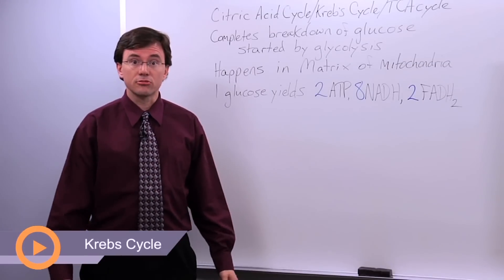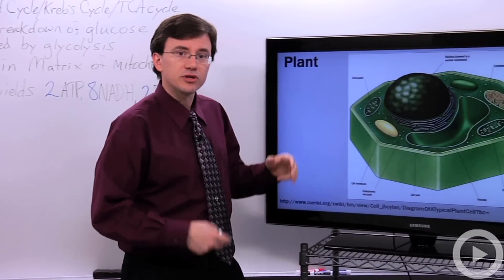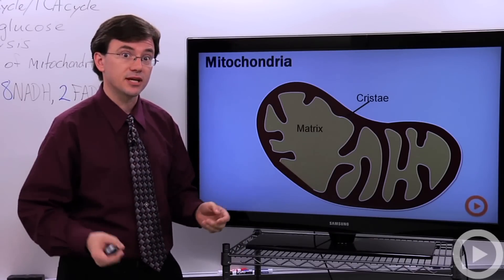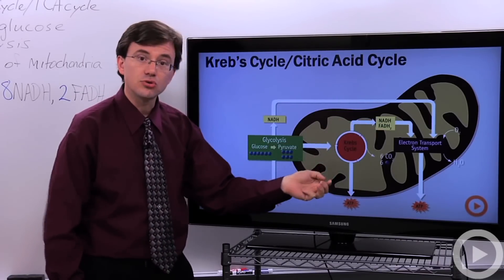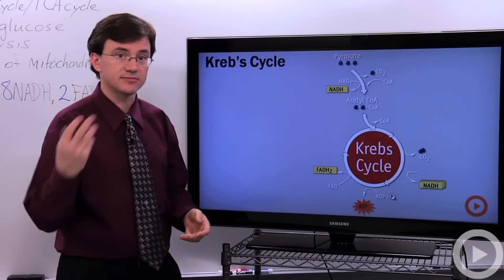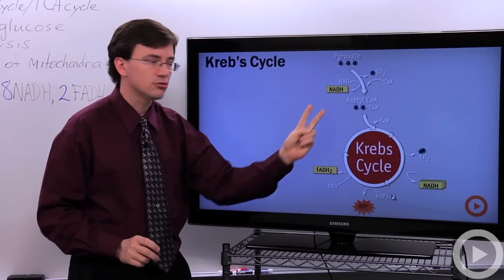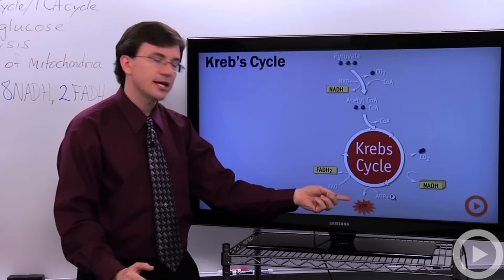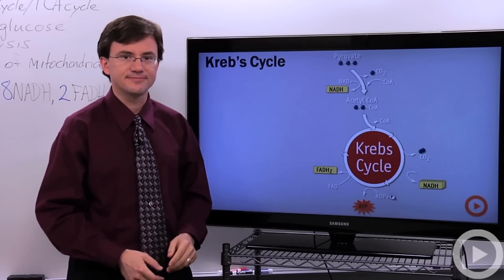Krebs cycle - Citric Acid Cycle - TCA cycle